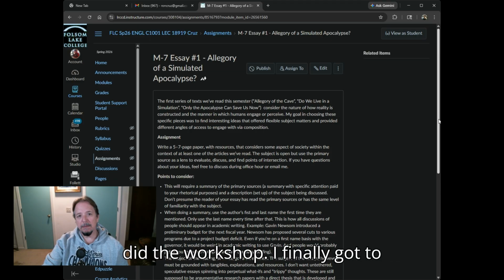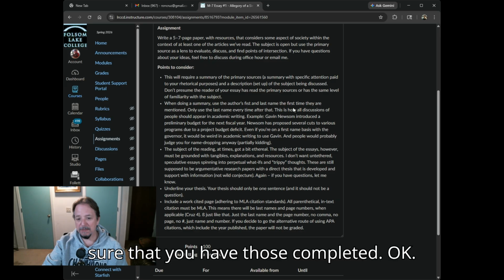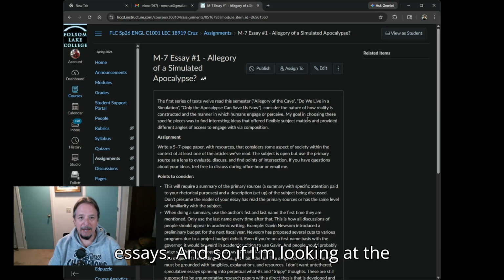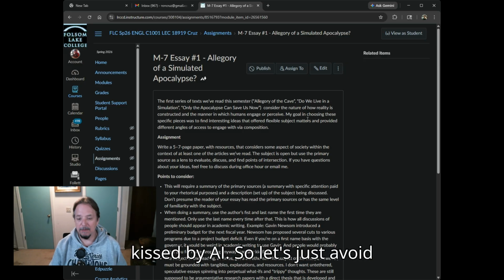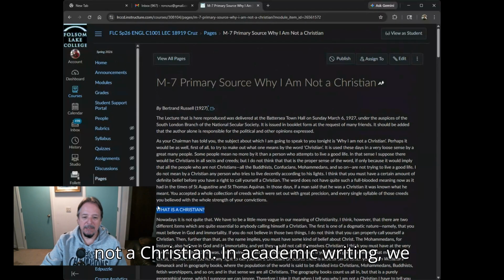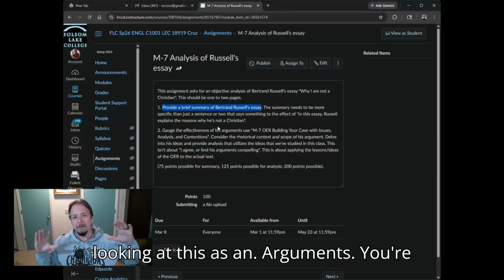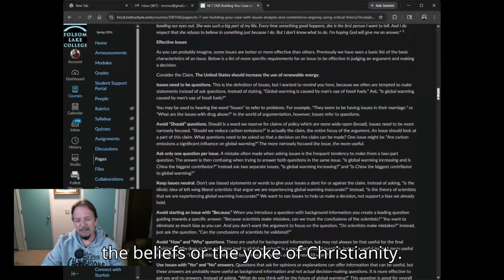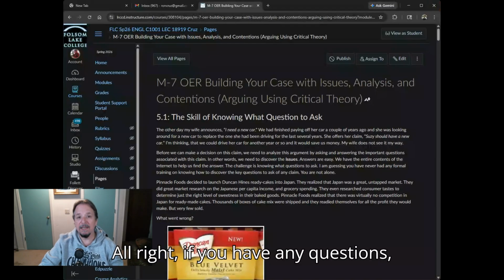Intro to Module #7 - Week #7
F-C1001 Intro to Week #7